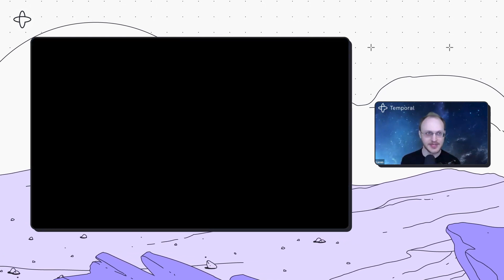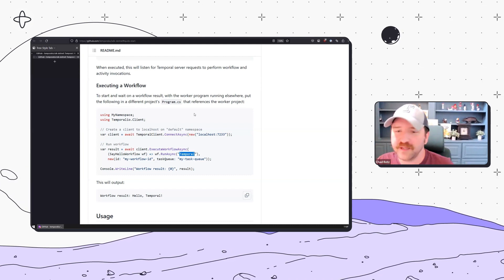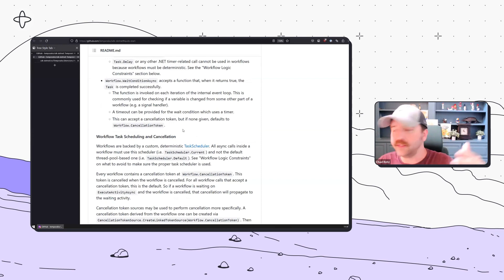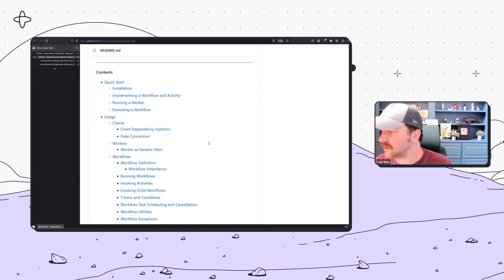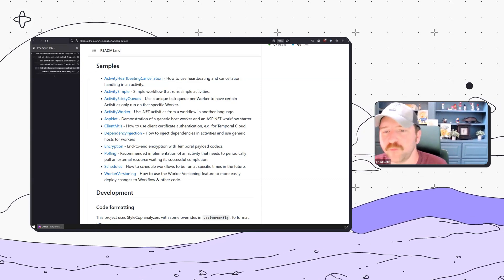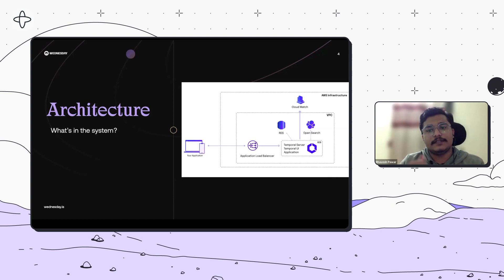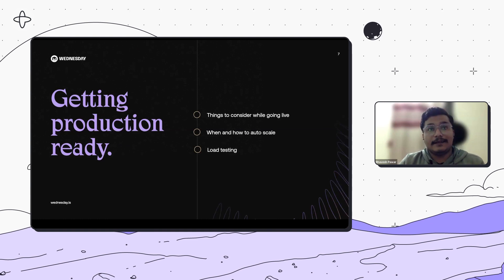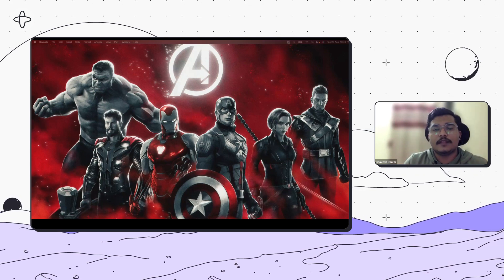Temporal Community Meetup August 2023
00:00 Intro and Replay overview
03:23 .NET SDK
29:02 Hosting Temporal Cluster on ECS

The Temporal .NET SDK hit beta last month! Chad, the engineer behind it, gives an overview of the SDK and goes through some of the samples.
Chad Retz – Language Runtime Engineer @ Temporal

Hear how to use ECS for Server deployment. Learn how to set up a database for Persistence and OpenSearch for Advanced Visibility, put them in the same VPC and network for enabling secure communication between them. Then we'll see how to automate it all in just one command, and we'll look into scaling.
Bhavesh Pawar – Software Engineer @ Wednesday